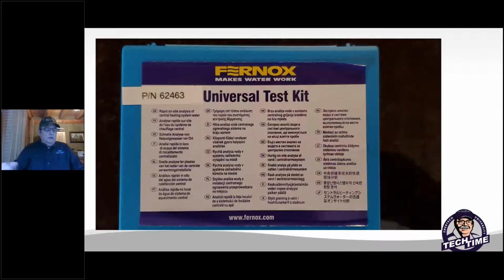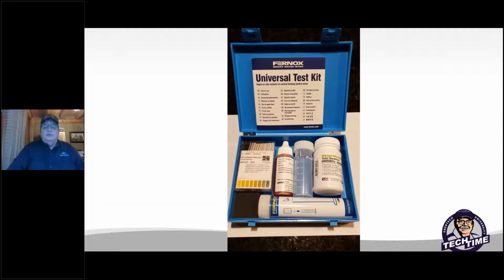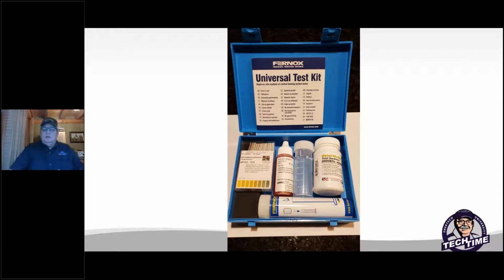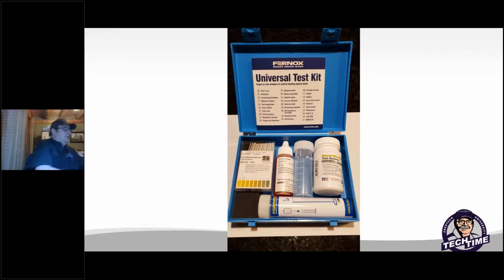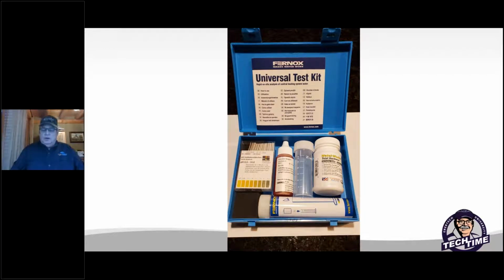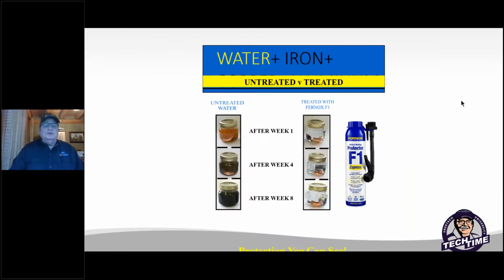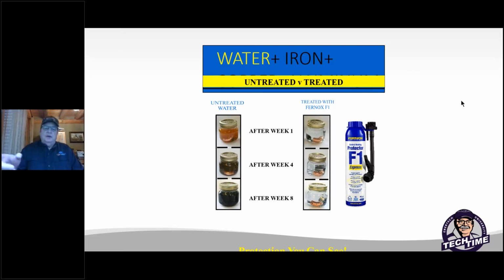TechTime: Water Quality and the Importance of Testing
In this session, join Jim Strandlund as he discusses water quality and the importance of testing.